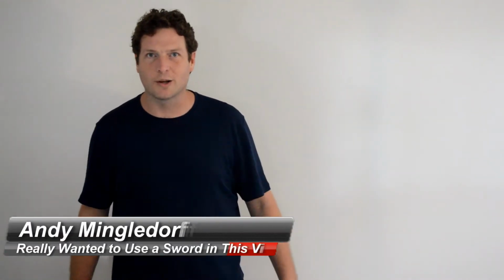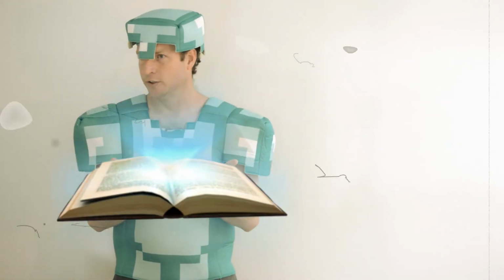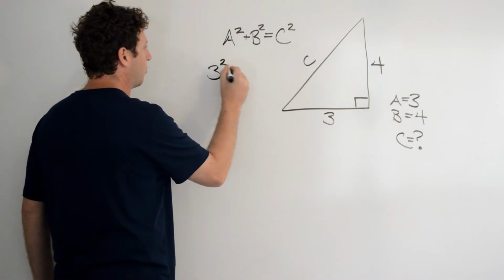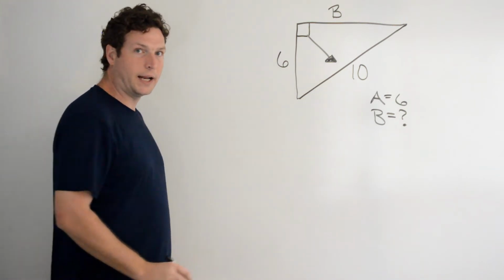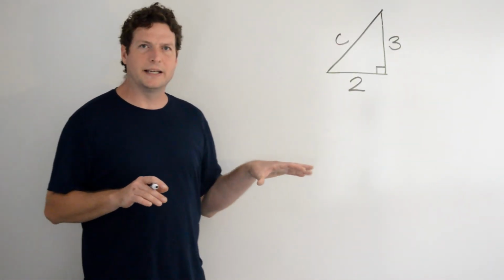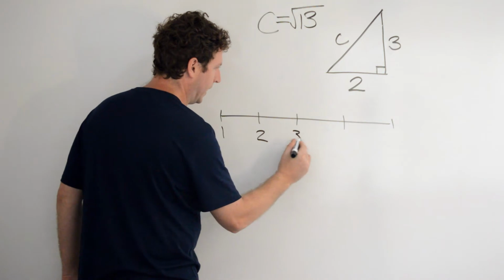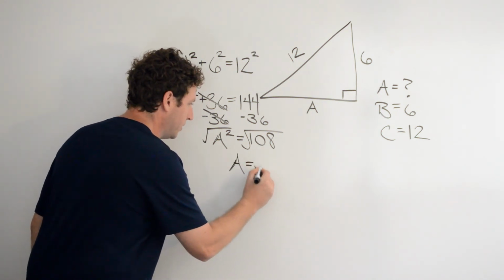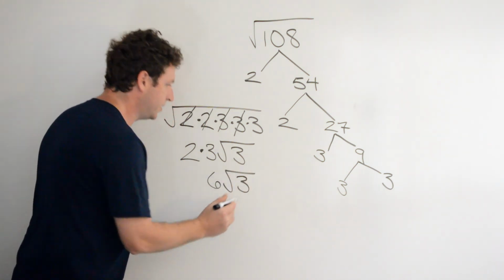The Pythagorean Theorem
Easy Explanation of the Pythagorean Theorem.  Finding the Side Lengths of a Right Triangle.  Understanding the Relationship Between the Legs and Hypotenuse of a Right Triangle.